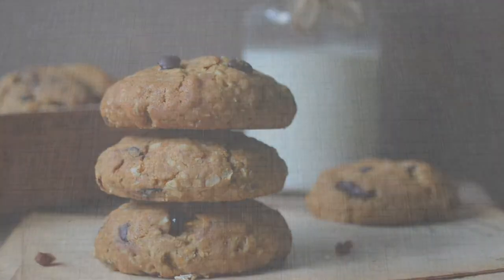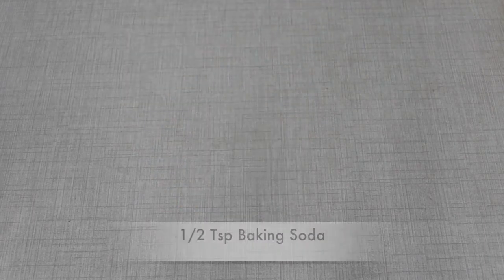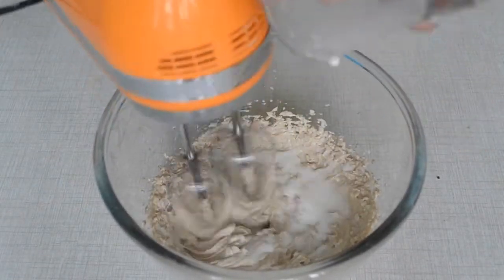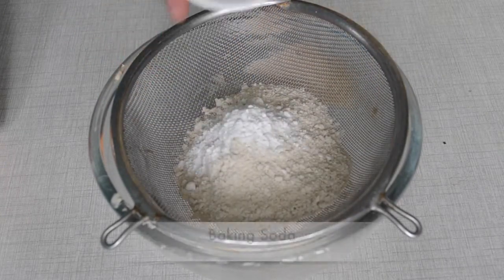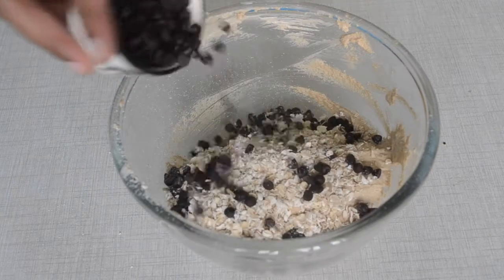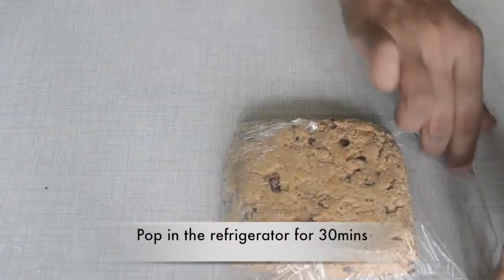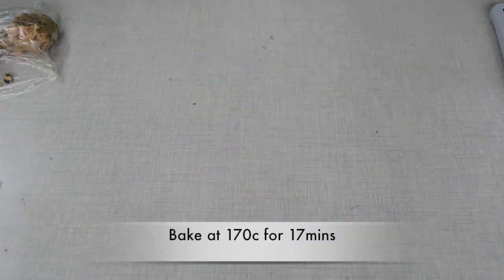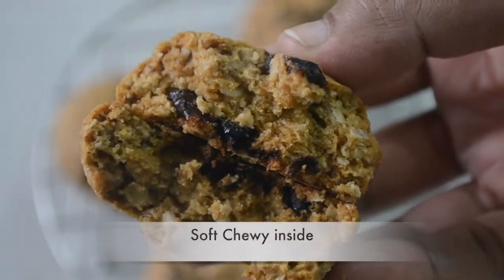No Maida No Eggs Oatmeal and Choco Chip Cookies | How To Make Oatmeal Cookies | Pirate Of Kitchen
Made with oats, butter, and brown sugar, you are guaranteed the softest and chewiest Eggless Oatmeal and Choco Chip Cookies. Use this perfect oatmeal cookie as the base for other add-ins such as raisins, dried cranberries, and nuts. Cinnamon and a touch of molasses add that little something extra.
These are the best Oatmeal and Choco Chip cookies!
These Oatmeal and Choco Chip Cookies are packed with oats, chocolate chips, and cranberries, incredibly soft and chewy.  They are healthy as they are made with 100% whole wheat flour (Aata) which gives you all the reasons to try them. These cookies are super easy to make and super delicious!

Ingredients;
1/2 Cup Oats
1/2 Cup 100% whole wheat flour
1/3rd cup Unsalted butter (Softened)
1/4th Cup Brown Sugar ( You can use white as well)
1 1/2 Tbsp Milk
1 Tsp Baking Powder
1/2 Tsp Baking Soda
1/8th Tsp Salt
2 Tbsp Choco Chip
2 Tbsp Cranberries or Raisins ( Optional)